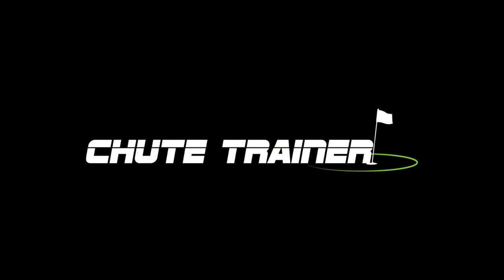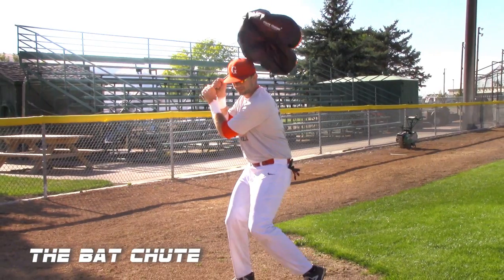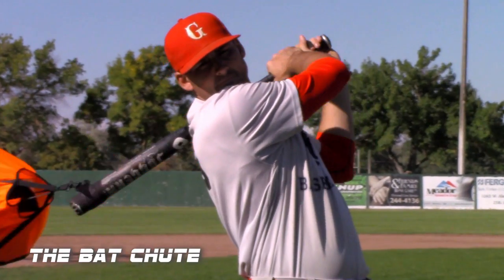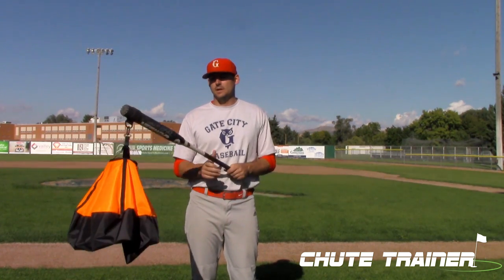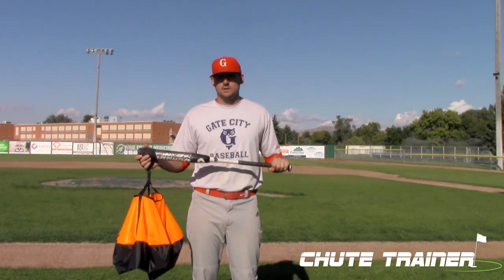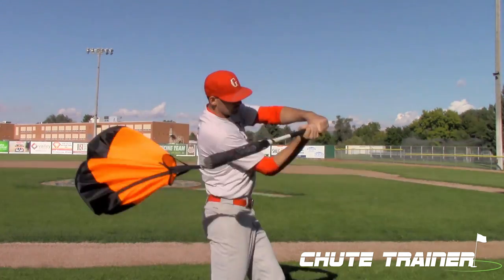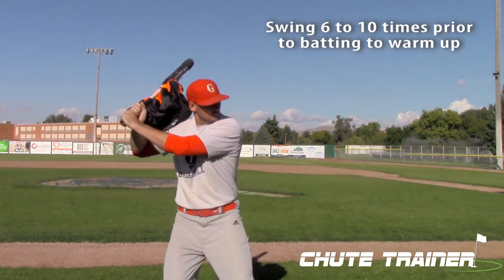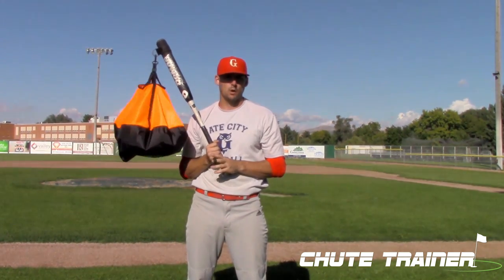Bat Chute by Chute Trainer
The Bat Chute by Chute Trainer could quite possibly be the best swing training aid for baseball and softball players who want to swing the bat faster, harder and hit the ball harder and longer.